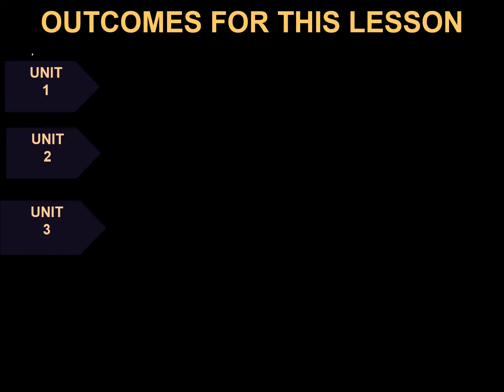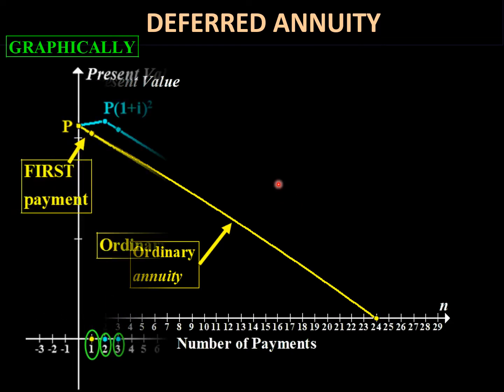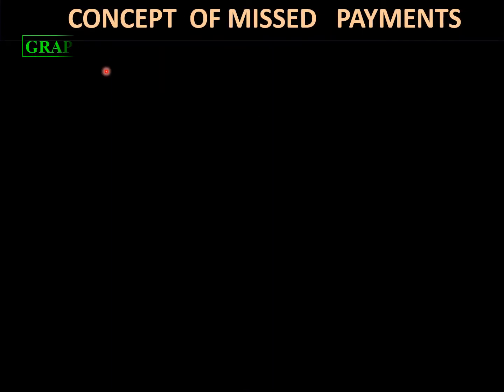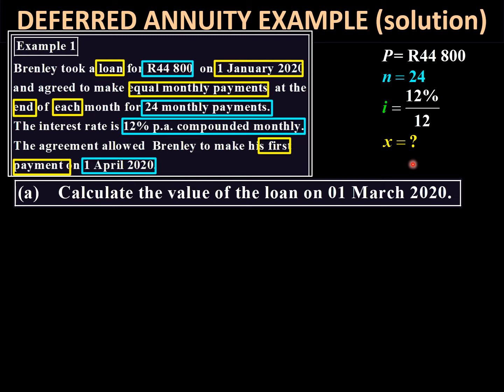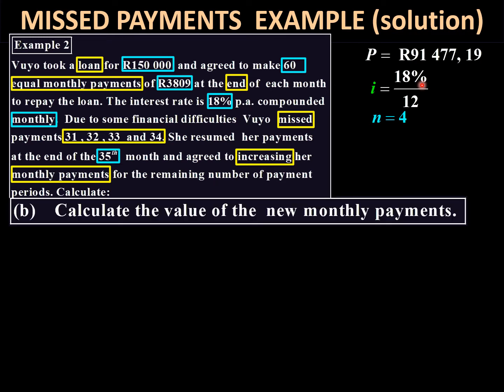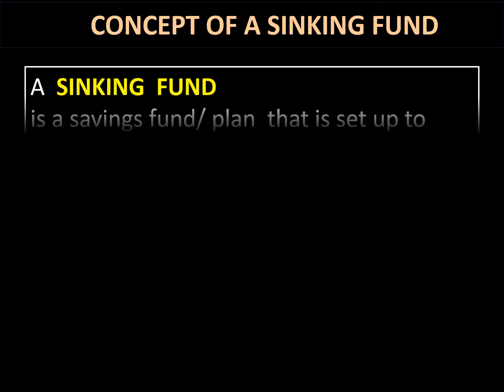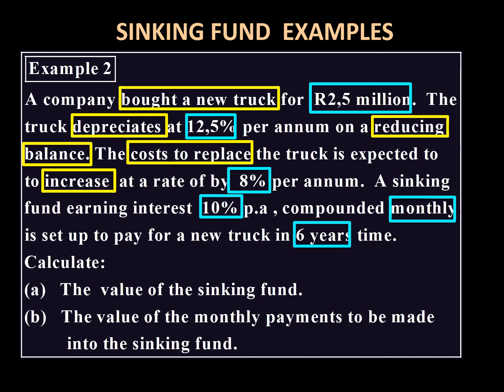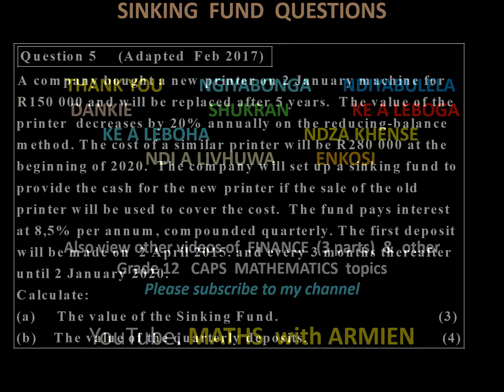Financial Mathematics Grade 12 (Deferred Annuities & Sinking Funds) Part 3 of 3 video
This Video lesson covers some problems on Deferred ANNUITIES   and SINKING FUNDS .
At the end of the video  there is an Exercise Worksheet consisting of  CAPS aligned questions to provide you with practice to prepare you  for  examinations and to strengthen your mathematical skills.
Part 1: Introduction to Annuities
Part 2: Future & Present Value Annuity Problems
Part 3 : Deferred Annuities   and Sinking Funds